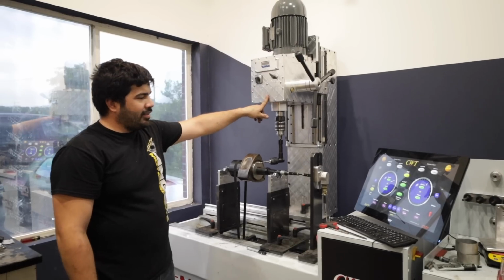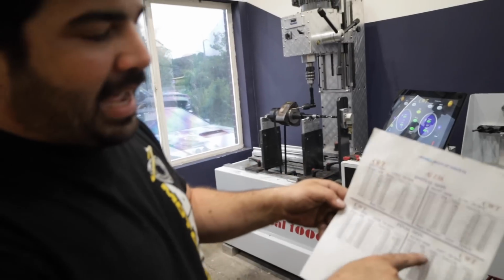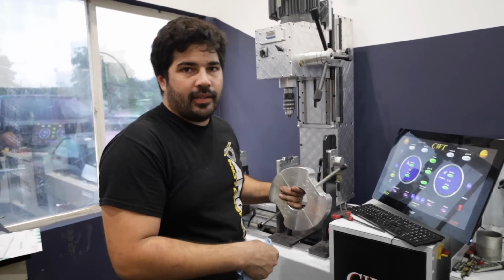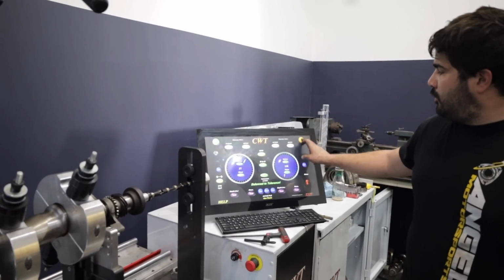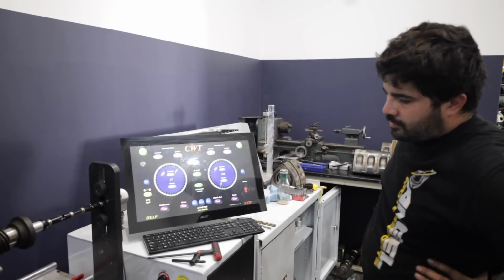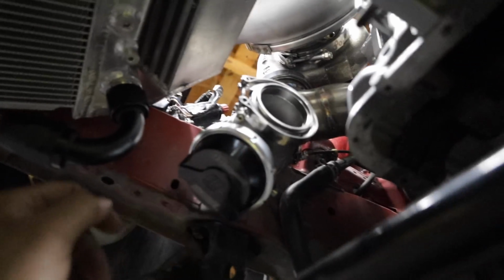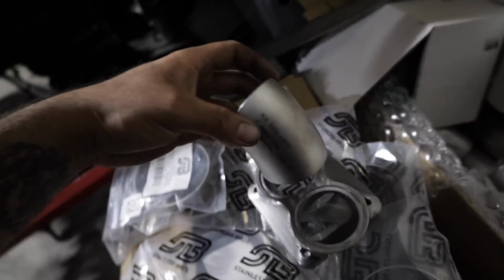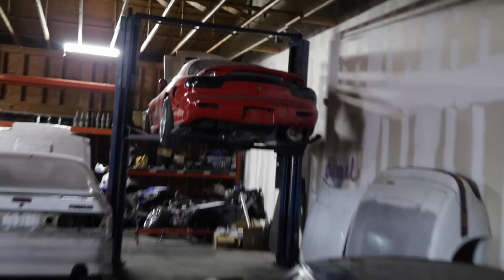Introducing One Of Our Biggest Shop Purchases Ever! Balancing Mike??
Come Up With A Cool Name For Mike's New Balancing Business, Best Name Will Get Some Free Merchandise!!